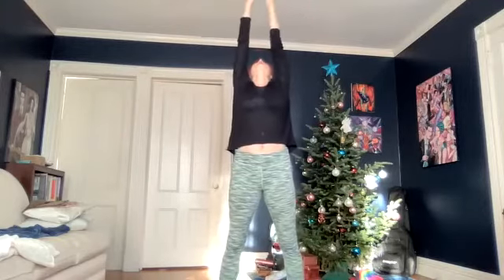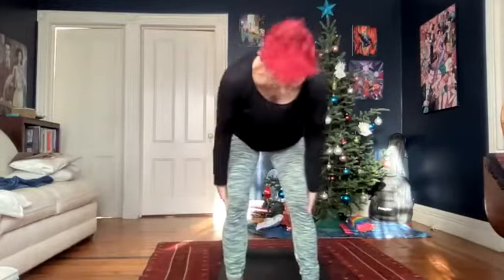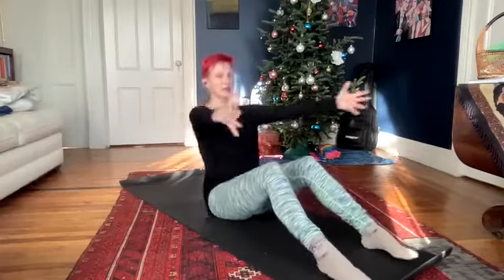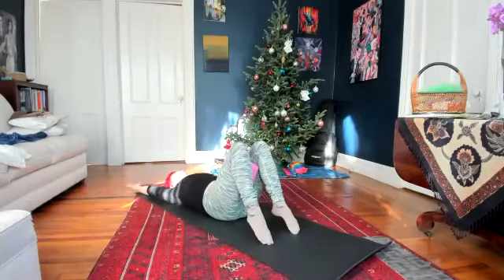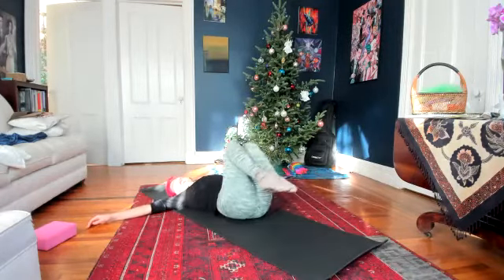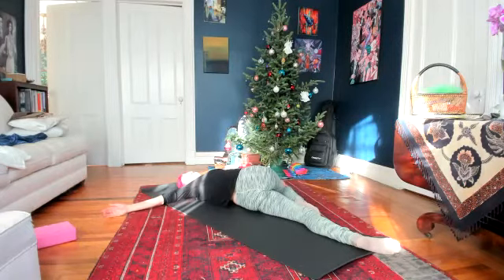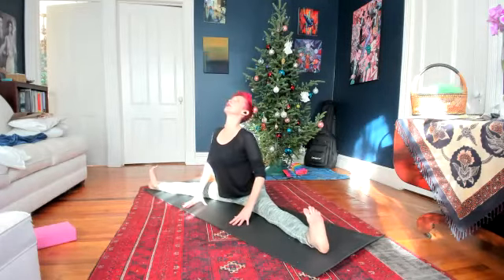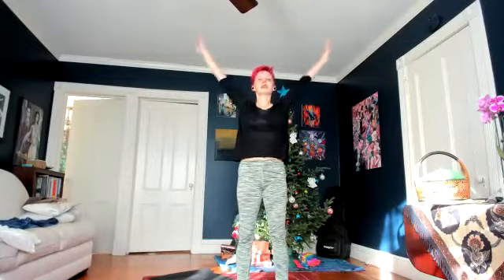SoMATic Mat- Potent Space & Nervous System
This is a participatory exercise class with a somatic flavor. Listen to your own body. Focus is on fascia, organs, autonomic nervous system, lymph flush (by Dr. Perry Nickelston)